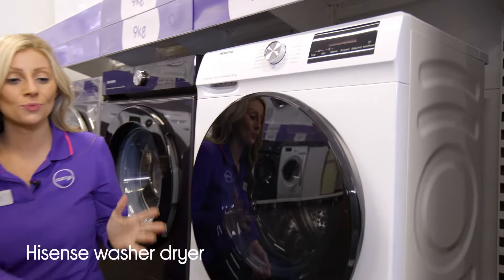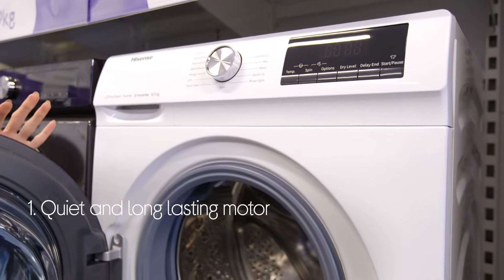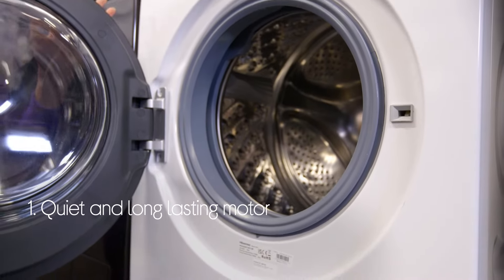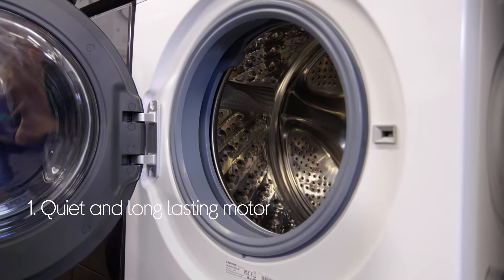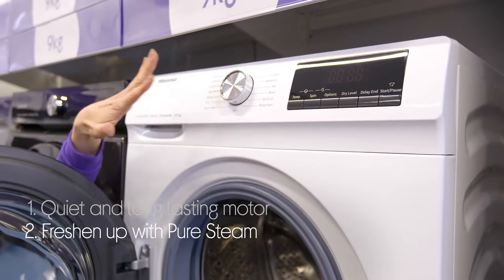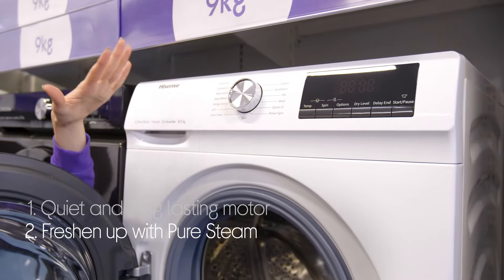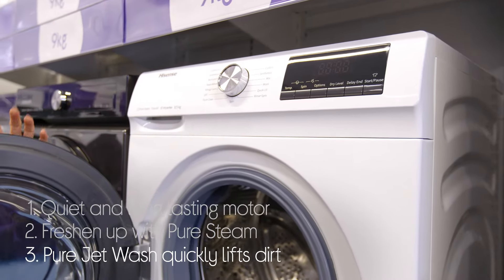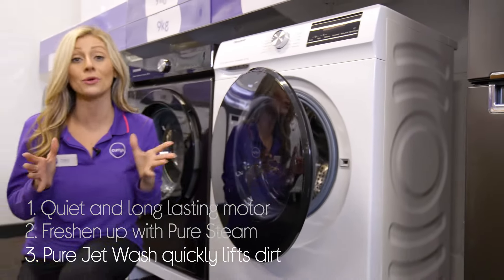Hisense WDQA8014EVJM 8 kg Washer Dryer - White - Quick Look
Learn more about the Hisense WDQA8014EVJM 8 kg Washer Dryer - White.